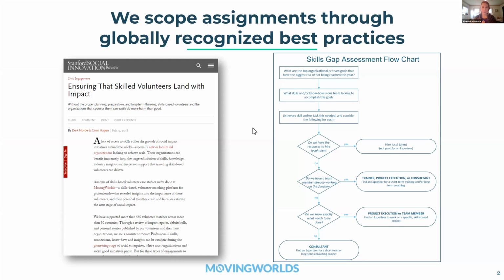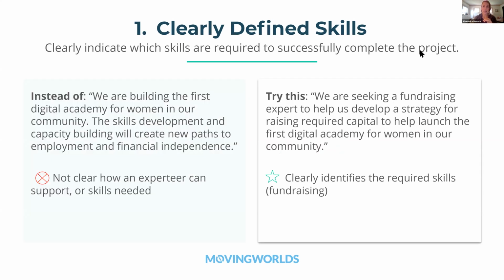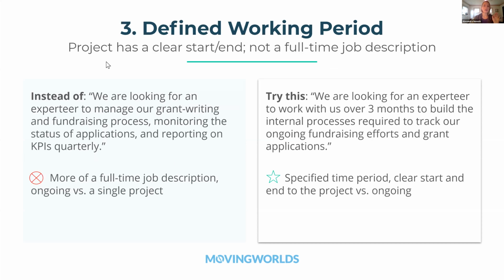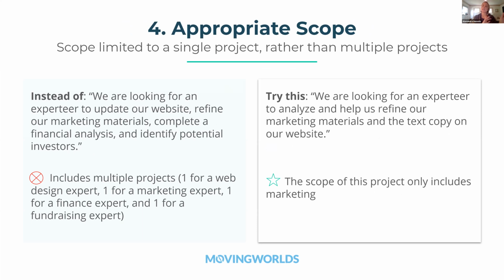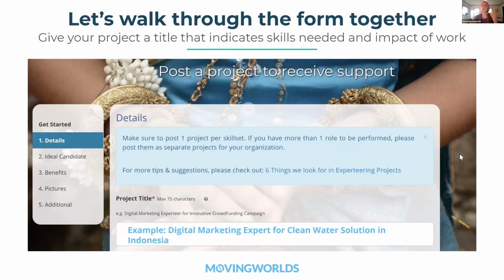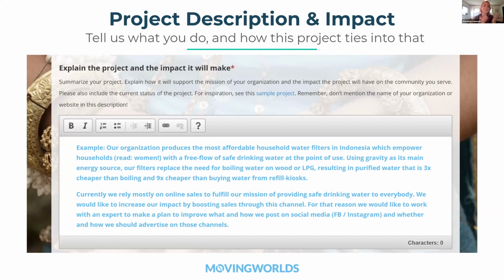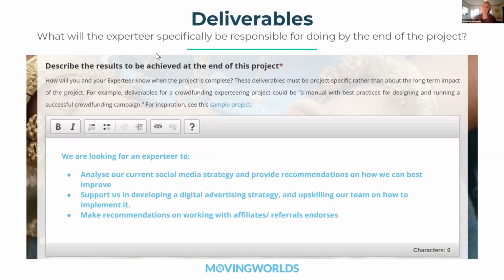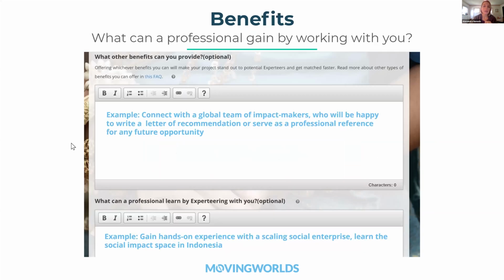Posting an Experteering Project on MovingWorlds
Standards and tips for posting an Experteering project on MovingWorlds